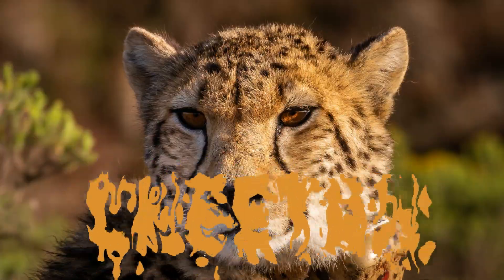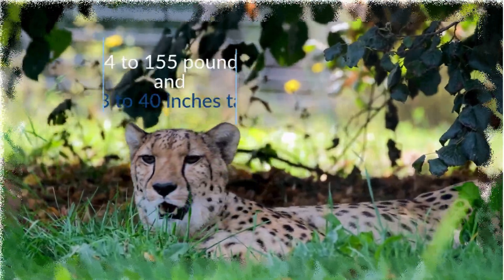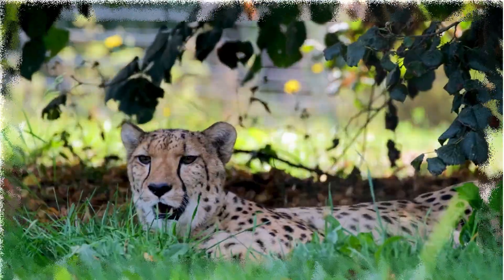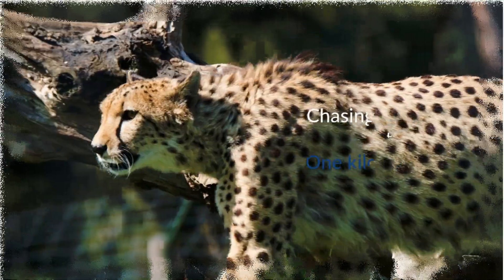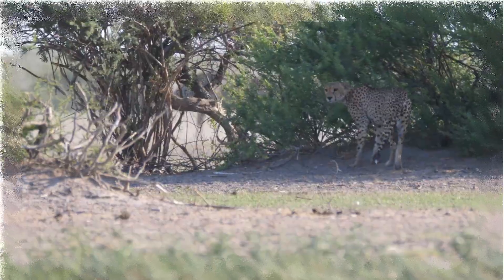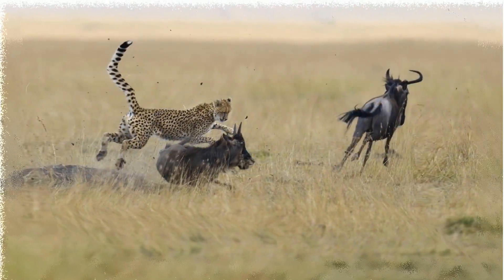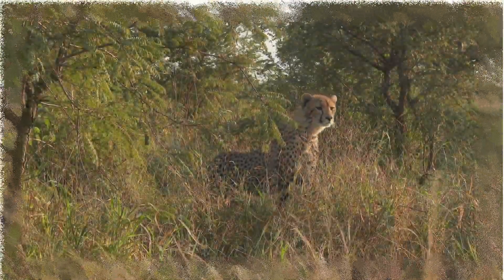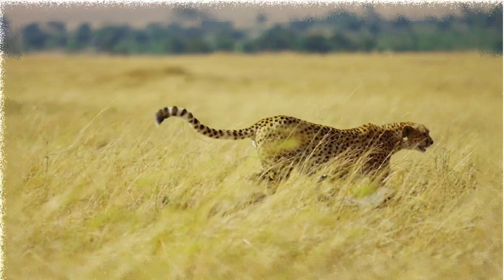You can't escape from The Cheetah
The CHEETAH

Scientific name: Acinonyx jubatus

The cheetah is the fastest, rudest, cutest animal on earth.
With a Mass ranging from 44 to 155 pounds and a Height in the range of 23 to 40 inches, the cheetah is able to run at the amazing, an incredible, an unbelievable speed of 70 mph or 110 km/hr, that’s huge. Imagine, that is about 30 meters in one second.